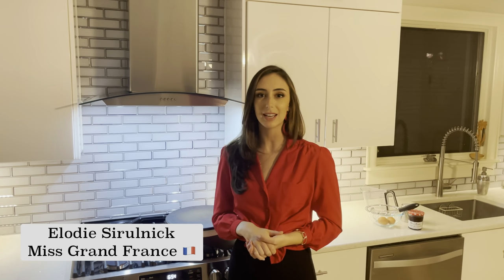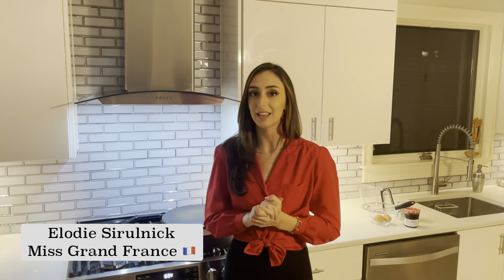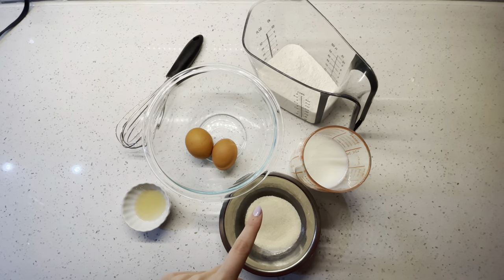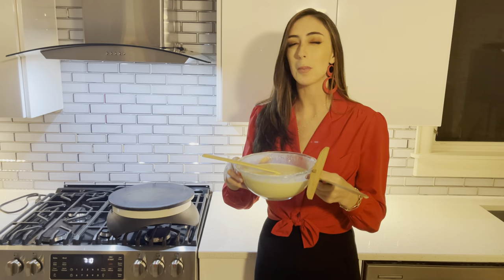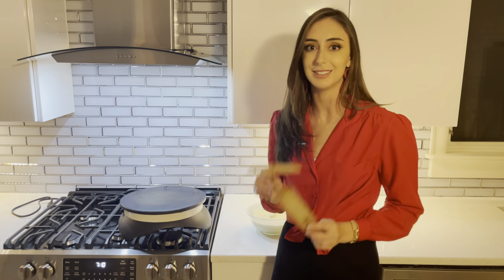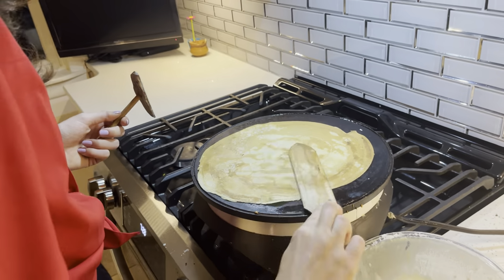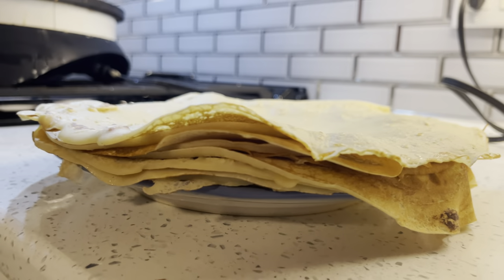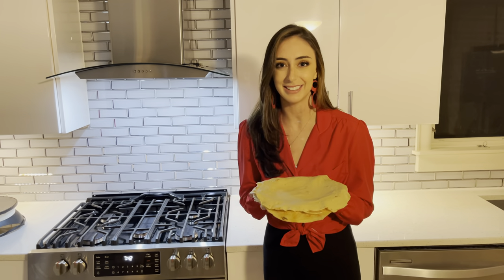Street Food in France, Elodie Sirulnick - Miss Grand France 2021